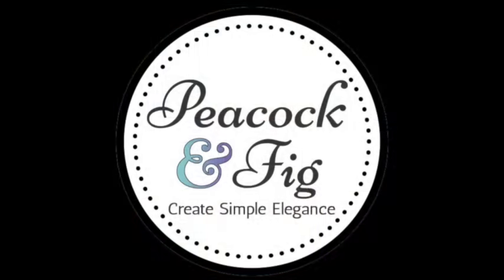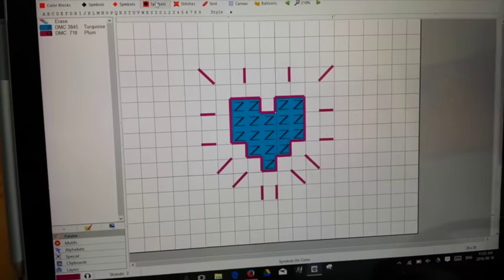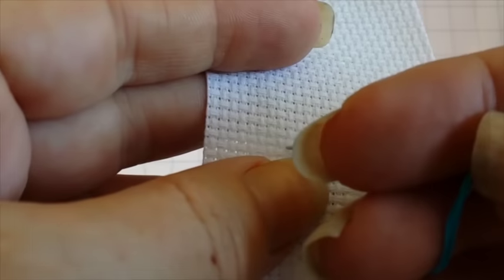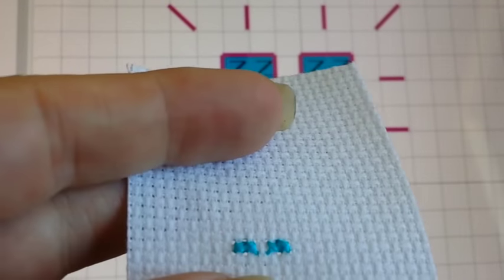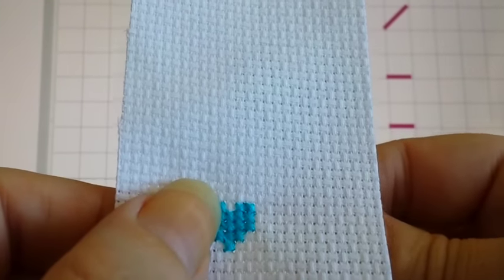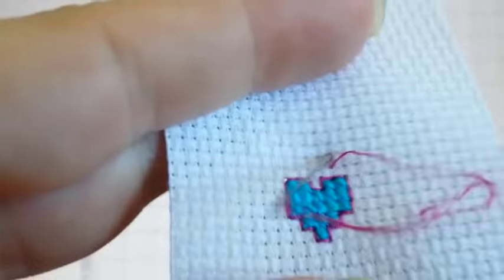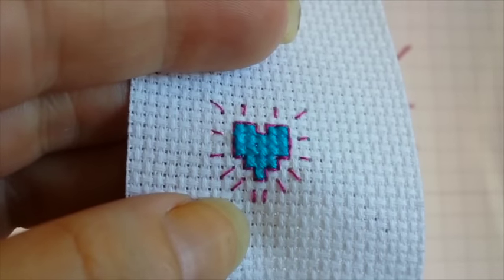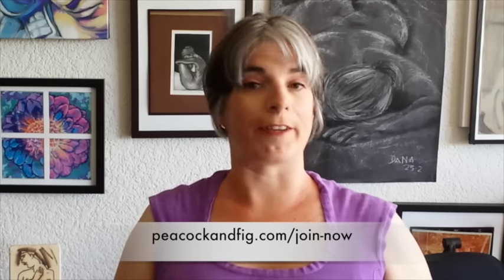Cross stitch for beginners --- a quick preview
Ever wanted to try cross stitch but thought it looked too complicated? Have friends or family who stare at your stitching and go "I wish I was that talented"? This quick cross stitch for beginners tutorial will show all the basic techniques you need to know to become a cross stitch master in no time! For more details about any of the steps, please check out the beginners cross stitch playlist linked below, each step is broken down into its own tutorial video.